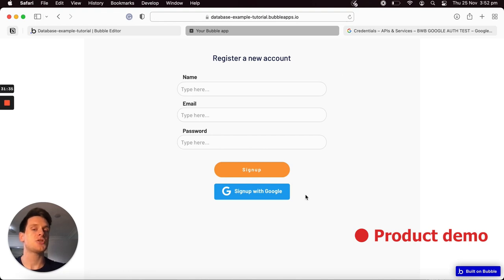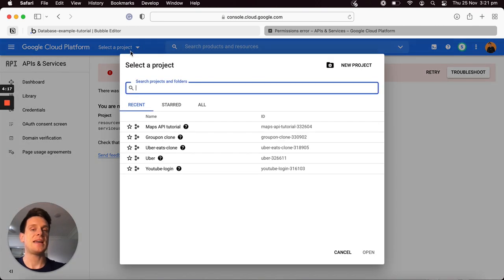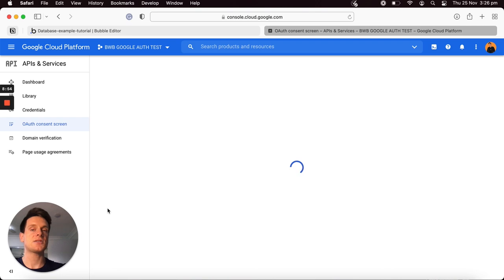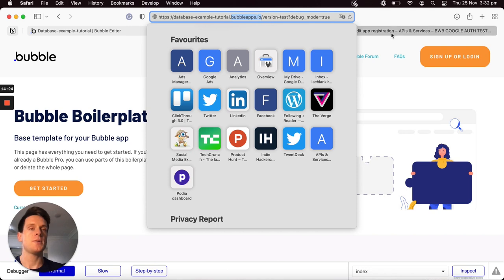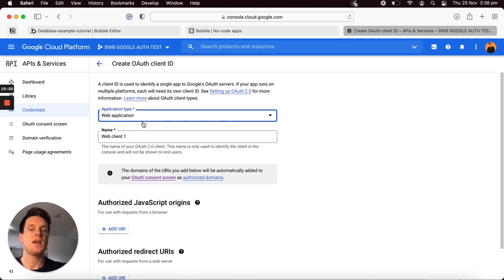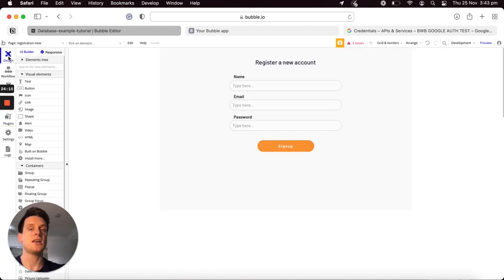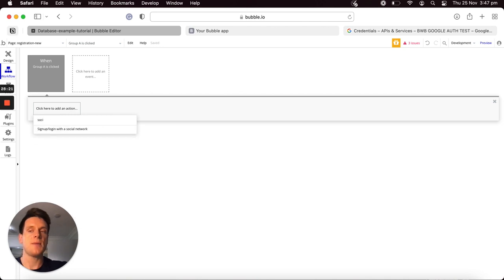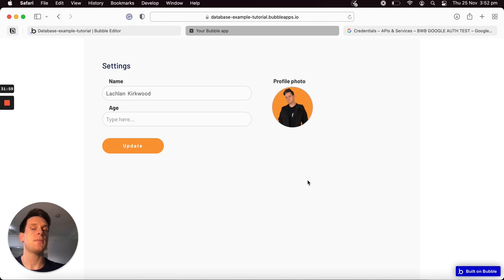How to Setup Google Login in Bubble.io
In this tutorial, I cover everything you need to know about adding a Google signup/login experience within your Bubble app. Follow along as I break down every step in as much detail as possible.

Adding Google authentication allows users to easily signup or login to your app using their Google account. Once registered, it's then possible to display their Google account information.

Throughout this tutorial, I cover:

1. How to create a Google developer account
2. How to generate Google authentication API keys
3. How to create the workflows that power Google authentication
4. How to display a users Google account data within your app

About me:

In 2020, I worked directly with the Bubble team to write their 'How-to build' blog series. Each installment shared written instructions on how to recreate popular products using their no-code tool. Since the beginning of 2021, I've focussed on creating my own video series to teach no-code makers how to get the most out of Bubble's platform.

Timeline:

00:00 - Google authentication overview
00:42 - Installing the plugin
01:42 - Creating a Google developer account
04:47 - Creating a consent screen
11:19 - Generating API keys
17:34 - Building the workflows
18:36 - Displaying Google account data in Bubble
19:50 - Live demo
20:57 - Additional insights